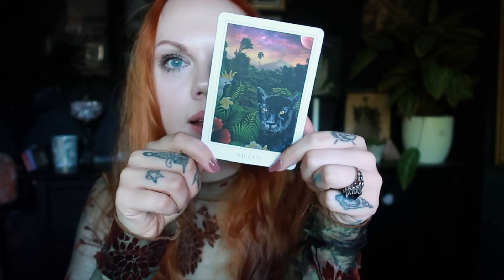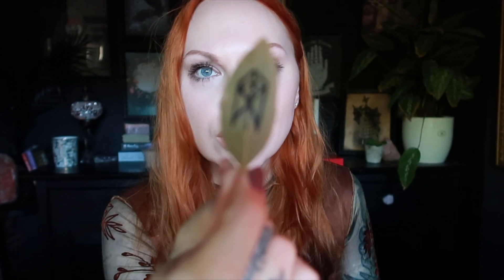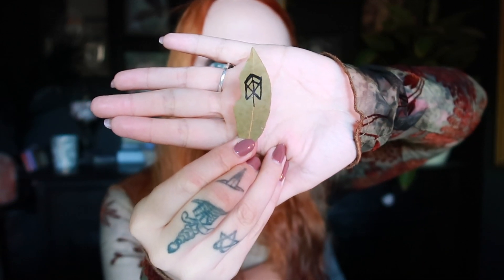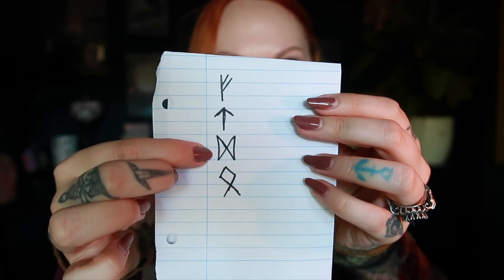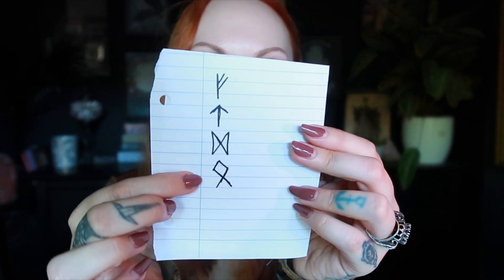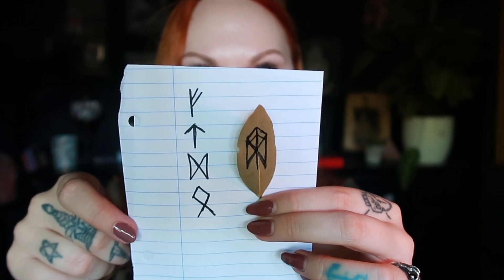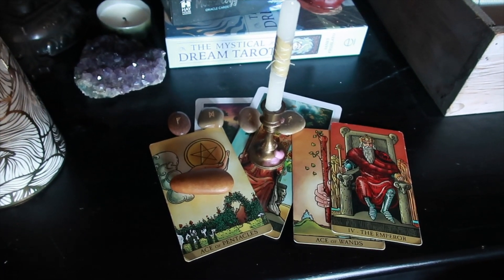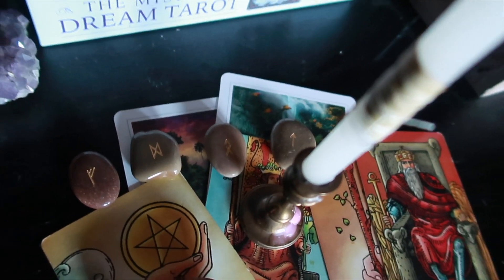🔮 Spell for A Successful Business | Rune Magic | Candle Magic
✨Book a private reading or Healing sessions & guidance

If you want to work with me

🎁 Send me magic for an unboxing on camera

🌙 SandraAngelina
🔮SandraAngelinaTarot

My photography

Spiritual Growth: Being Your Higher Self (Earth life)

Remember that you can watch this whenever it gets to you, if you see this video, it's cus there is a message in it for you..

I’m Libra sun 🌬️
Leo Rising 🔥
Scorpio Moon 🦂
Venus in Scorpio 🌗

00:00 Welcome to a new spell video
00:36 Always make spells simple
01:30 Using Bay leafs and runes together
02:17 Using birthday candles for spells and rituals
02:44 Candle spell for attracting happy customers
04:32 Manifesting with Oracle and tarot cards
07:05 How to bind runes together for spells
09:45 Gratitude Stones
13:00 Using rune stones for spells and magic
14:00 Preparing the candle
17:36 Preparing the Tea candle spell
18:19 Using cinnamon sticks for magic
19:50 The final steps